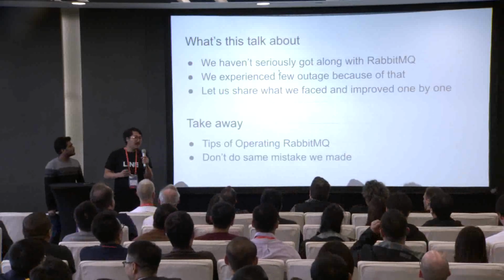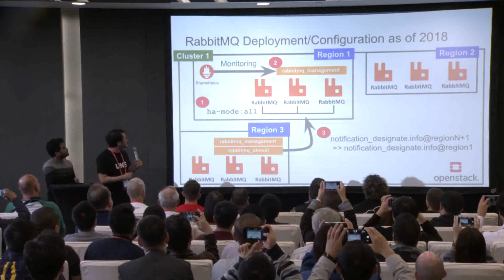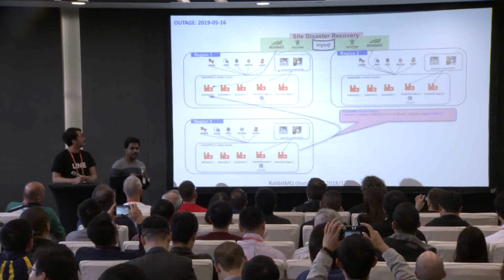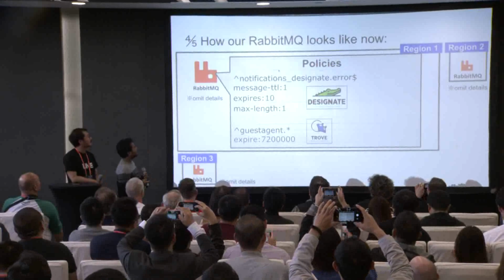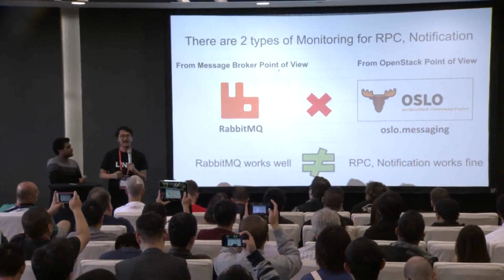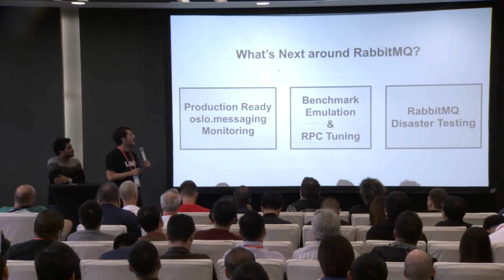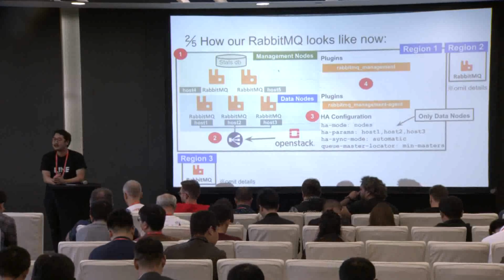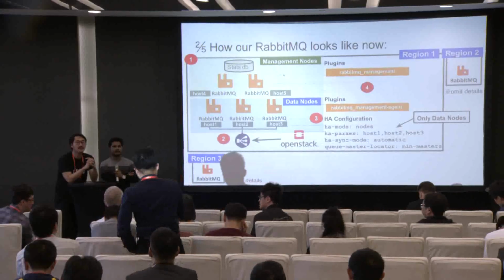How we used RabbitMQ in wrong way at a scale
In LINE, we are building/operating multiple large OpenStack Clusters for 2 years.

Recently the scale of biggest cluster in our cloud exceed 700 hypervisors, and started to experience RabbitMQ related outage and learned what we should have done. We believe RabbitMQ operation for OpenStack is one of the most difficulties and paint points of OpenStack Operators. In this talk, we will share what we faced and how we solved based of our failure story.